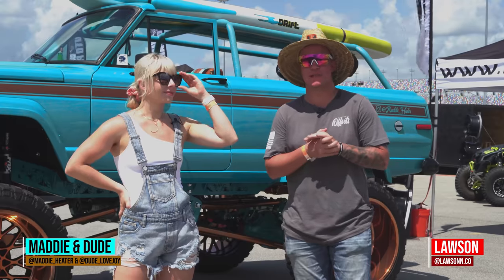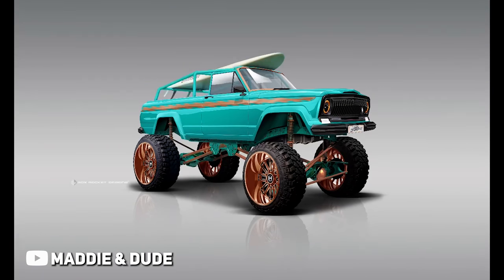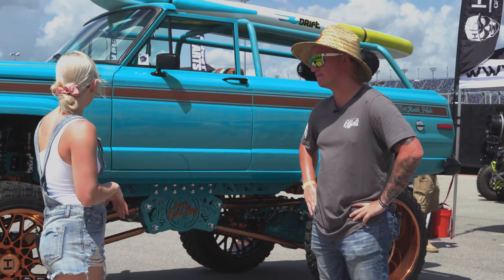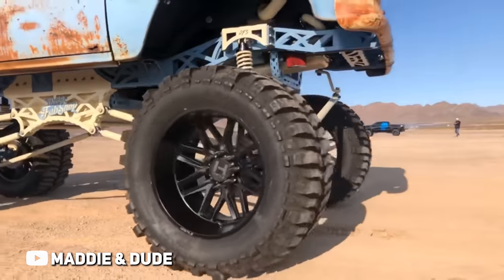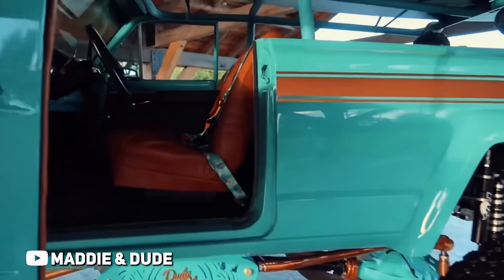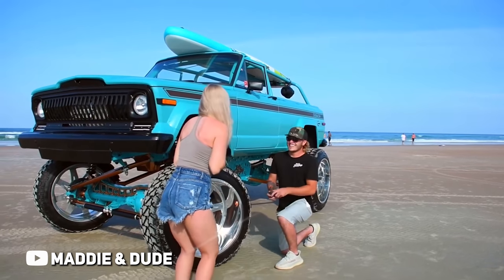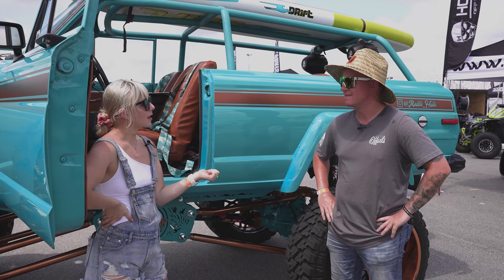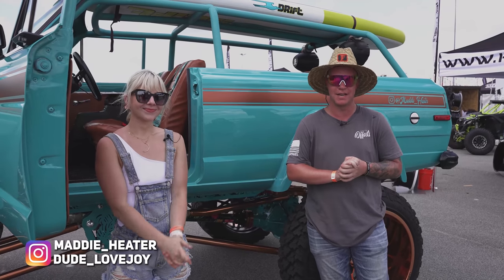CRAZY Daytona Truck Meet Best Of Show Restoration Build! || Behind The Build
In today's video, Lawson hits the track at Daytona Beach Truck Meet 2021 to meet up with Maddie Heater to go over her CRAZY Jeep restoration build that took home Best Of Show trophy at Daytona Beach Truck Meet last year! What is your favorite part about her jeep?! Let us know below in the comment section! LET'S GO!